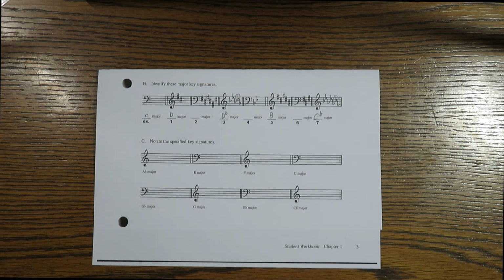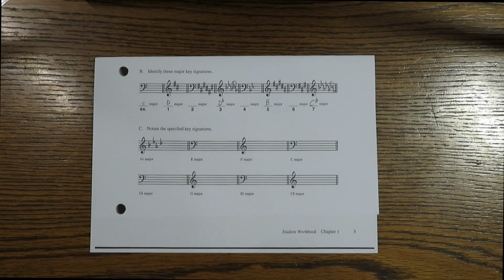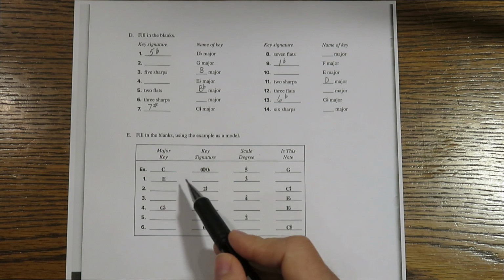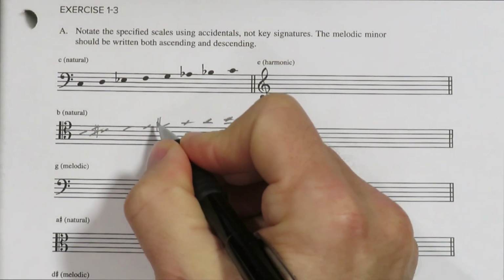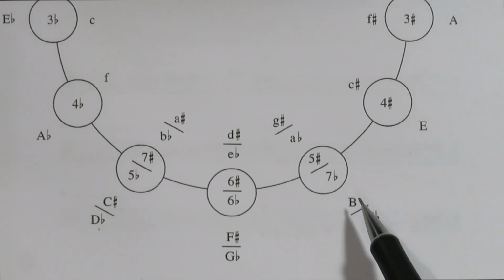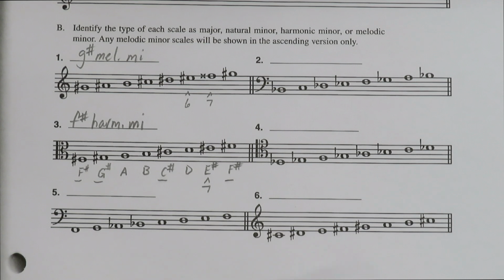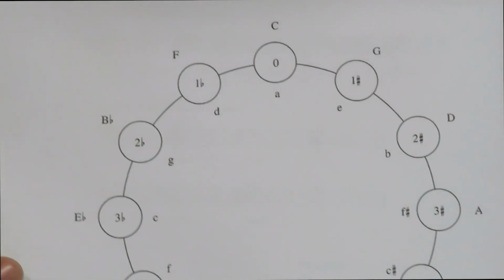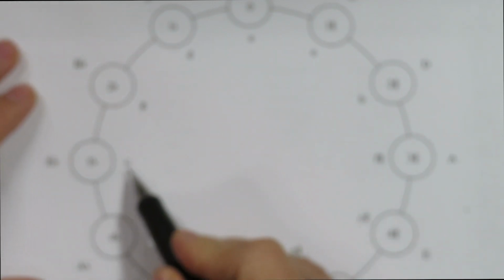CH 1 MAJOR & MINOR KEYS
This is a tutorial video. It includes major and minor key signatures and scales including the natural, harmonic, and melodic minor scales. It also includes the circle of fifth's and the order of sharps and flats.
Works Cited: Tonal Harmony and Workbook For Tonal Harmony by D. Kostka, D. Payne, and B. Almén.